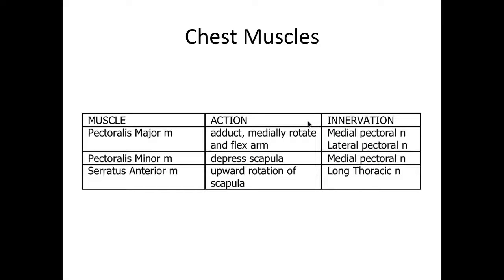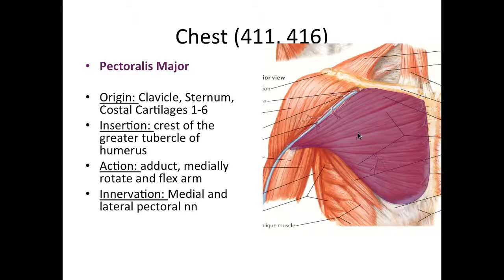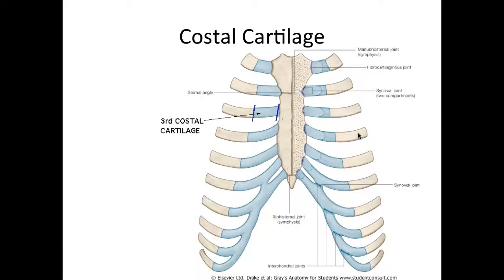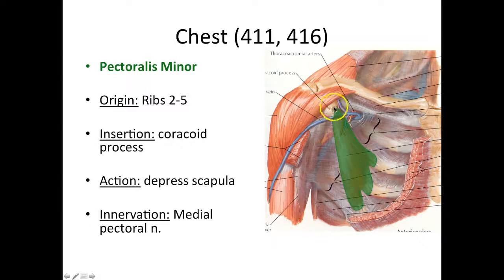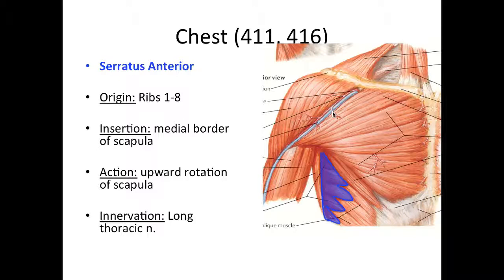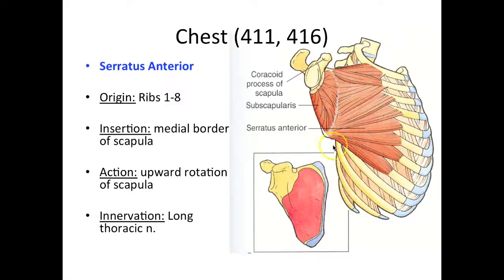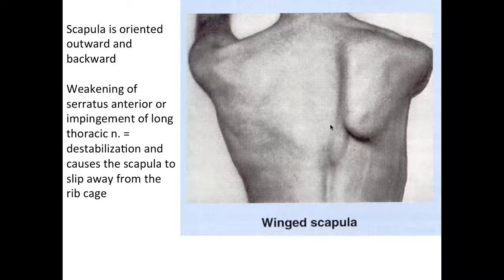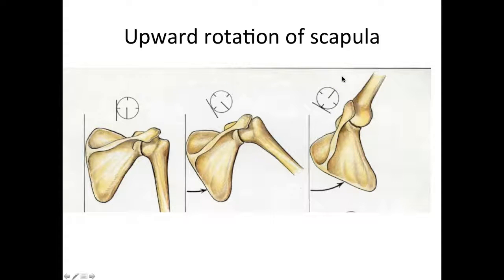Laboratory M1: Chest Muscles